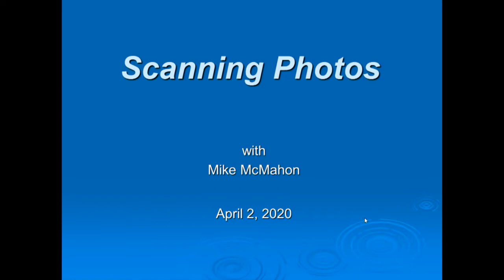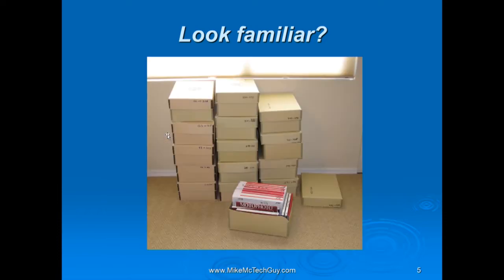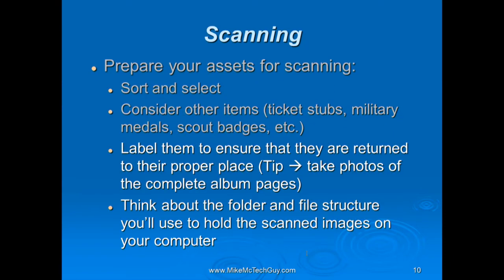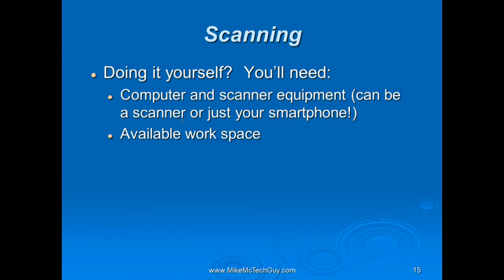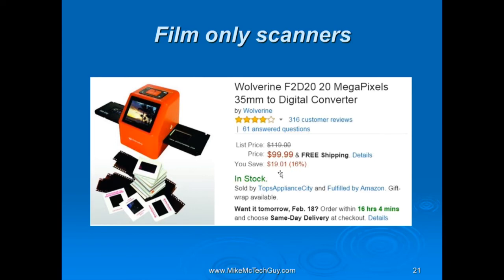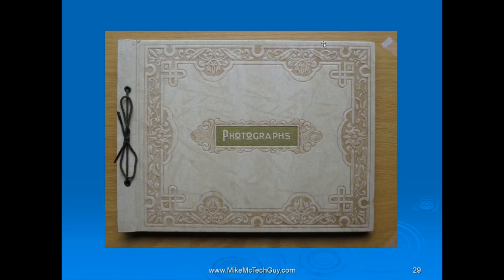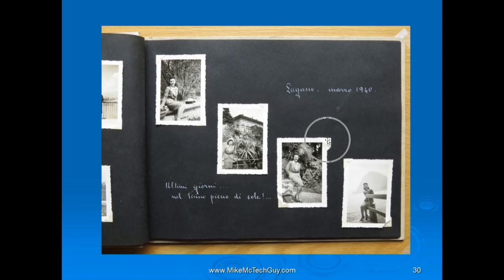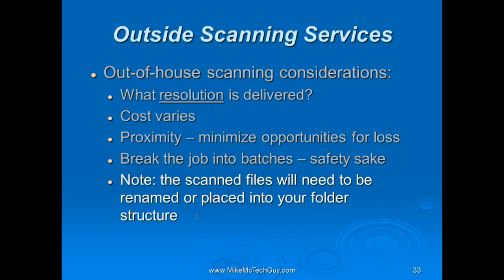How to Successfully Scan Photos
This 40-minute video offers helpful tips for those taking on a scanning project.

PowerPoint slides Captured with Snagit13.  Premiere Elements 2019 use for the editing.
File is "Scanning YTbe v12 RENDER 40 mins.mp4"  720p render 520 Mb file.